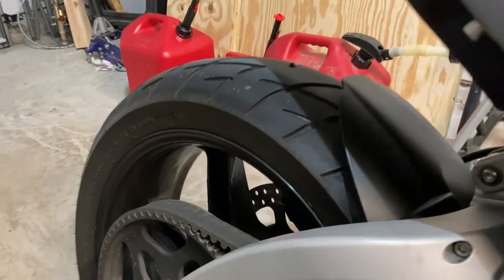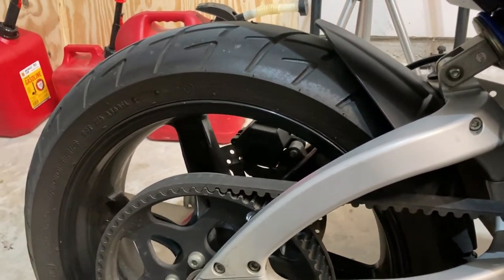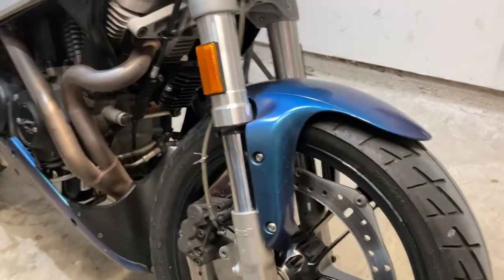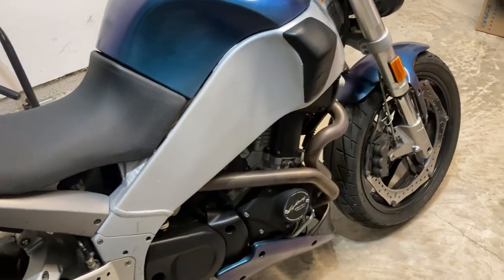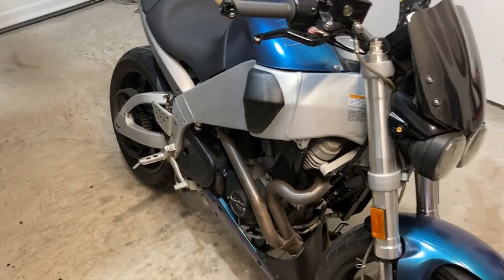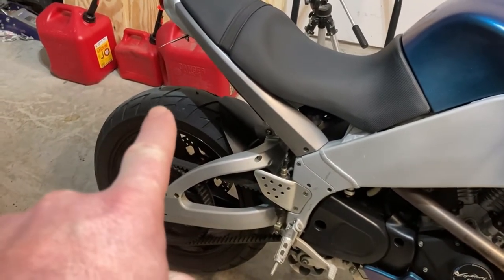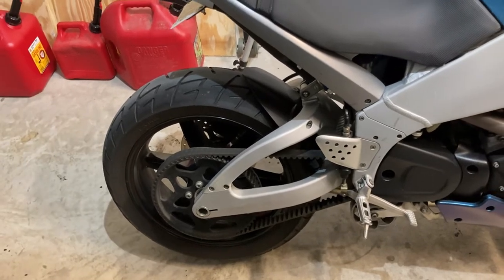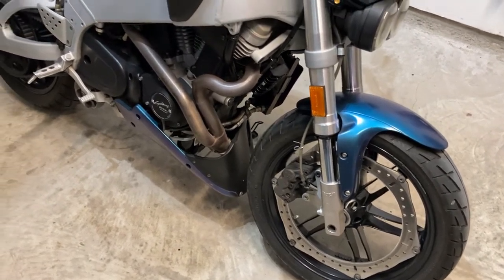Shinkos - The Good, The Bad, and the Ugly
In this video, I talk about the pro's and con's of the Shinko Ravens I bought for my Buell XB9SX.